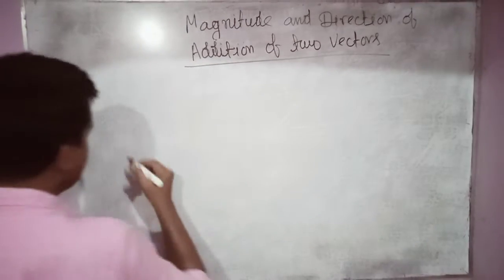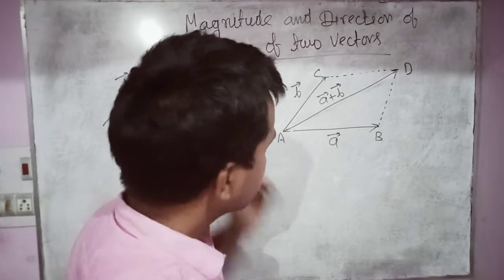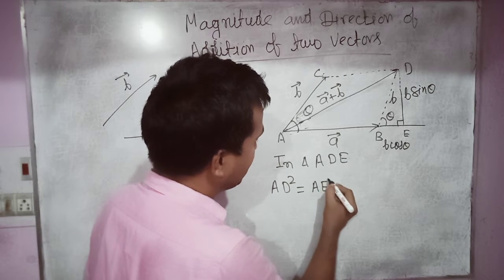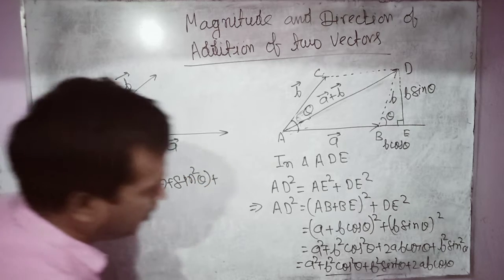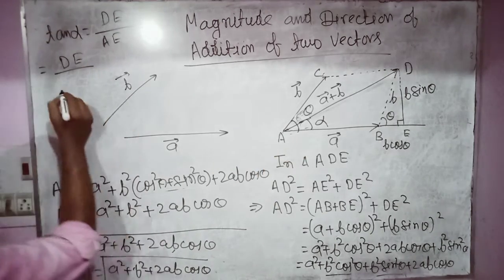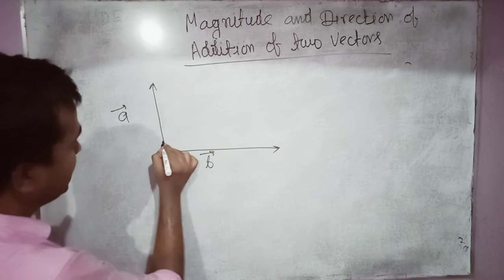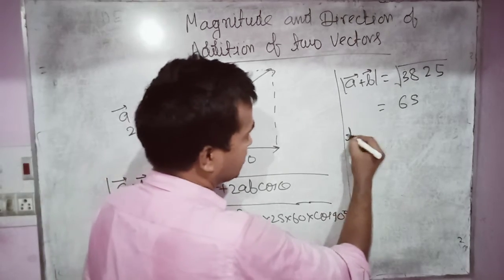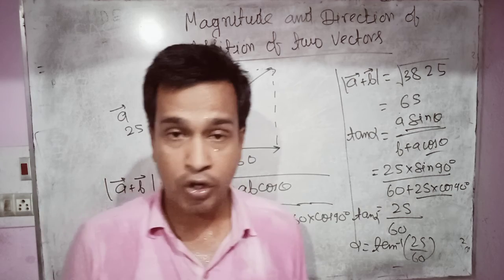Magnitude and Direction of Resultant of Addition of Two VECTORS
In this video we are going to derive the formula for finding the magnitude and Direction of Addition of Two VECTORS